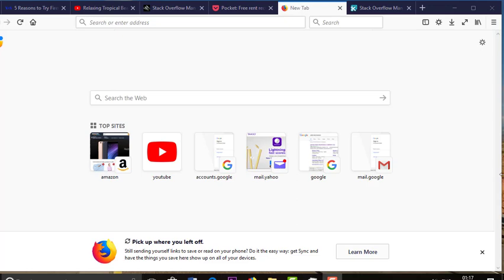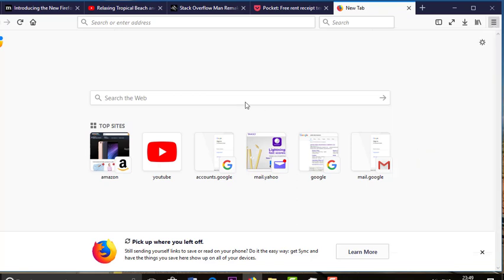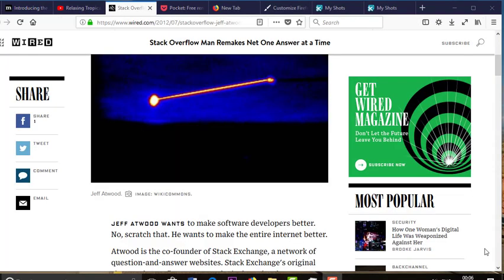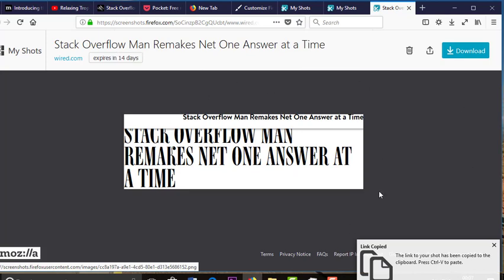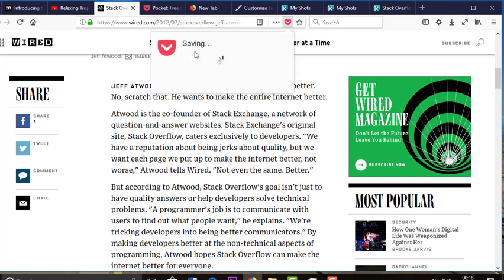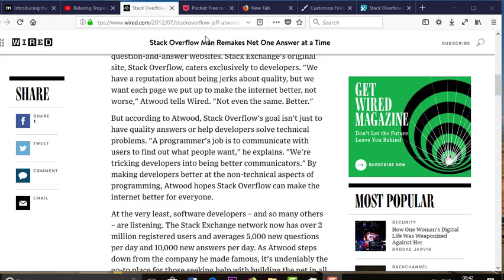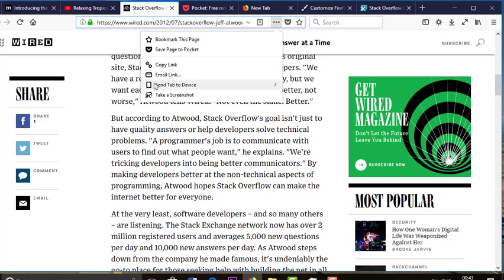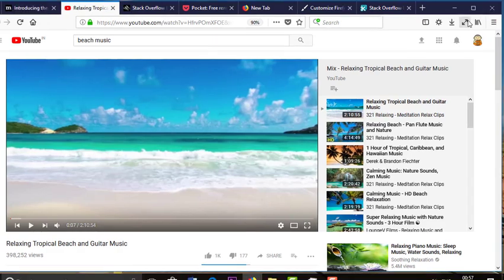Top 5 features in Firefox Quantum browser 🌟🌟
Firefox Quantum is a completely redesigned browser . Apart from
firefox claiming its fast and uses less memory space. Here are the five best features in this video